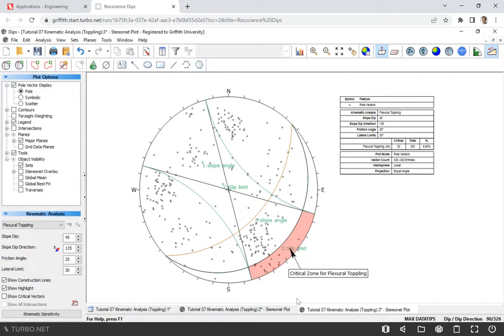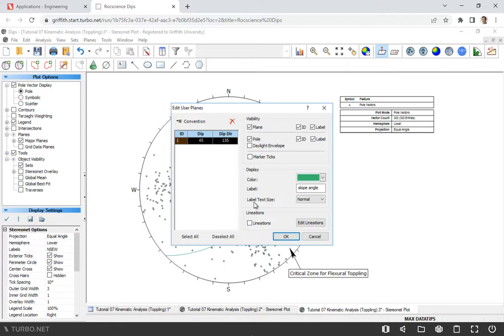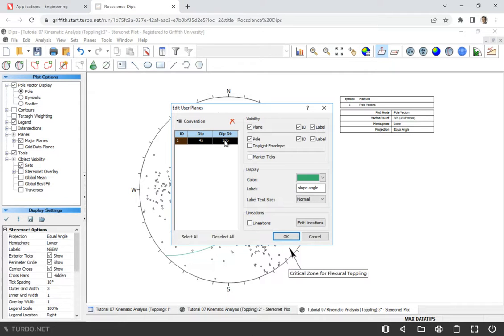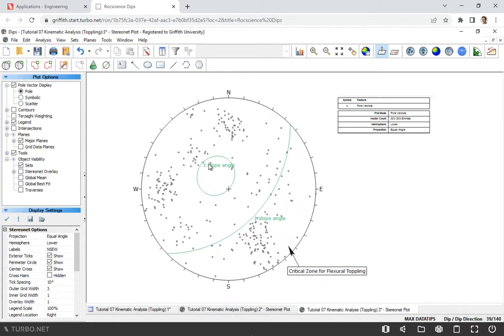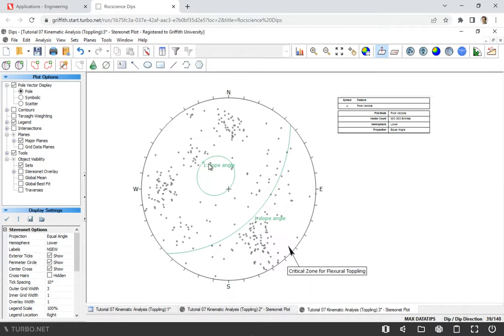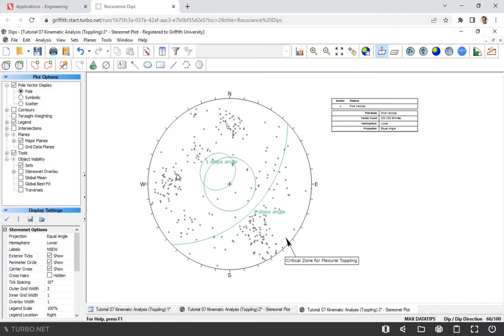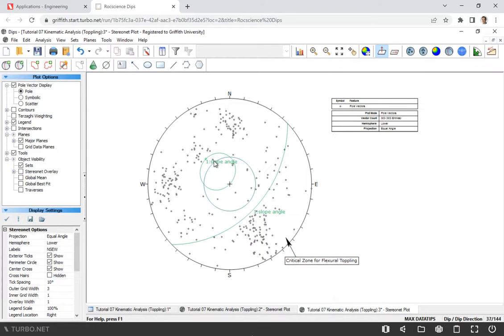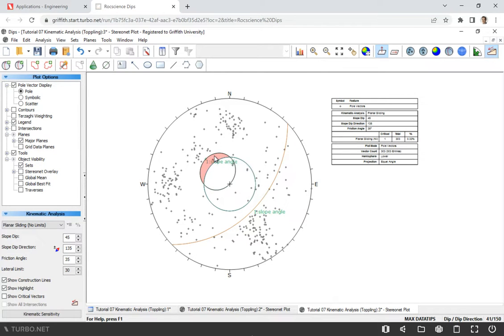Tutorial 6: Planar Failure in Rock Mass | Kinematic Analysis using Planes of Discontinuities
This tutorial will explain how to conduct a kinematic analysis of planar failure in rock mass. The data on dip and dip direction, slope face (45/135), and friction angle (35 degrees) is the same as the one used in the toppling analysis (Tutorial 5 For planar failure to occur, two conditions must be met: 1. rock mass/block must have somewhere to slide into - free space ('daylight'); 2. the joint friction must be less than the dip of joints.
Procedure:
1. Draw the slope face plane and tick the box 'Daylight'; all poles inside this circle (oval) will daylight and may lead to planar failure.
2. Draw a cone from the center of stereonet with a radius that is equal to the joint friction angle (i.e., 35 degrees). Select 'Cone' and use Trend=0, Plunge=90, Angle =35. All the poles out of this circle will have the inclination (i.e., dip) greater than 35 degrees.
3. Combine the pole points from Step 1 and Step 2 to define the area with the critical poles.